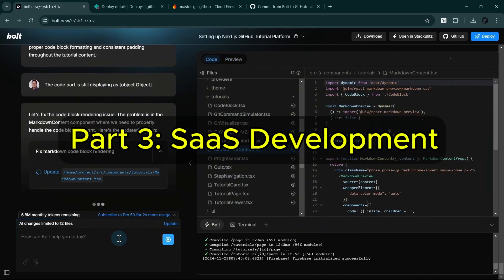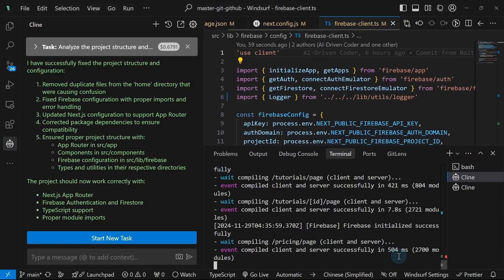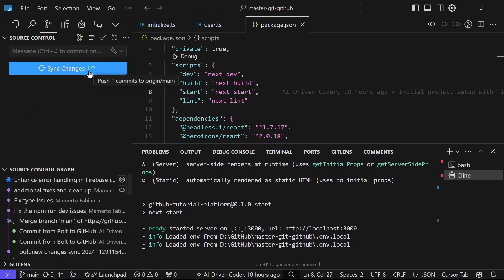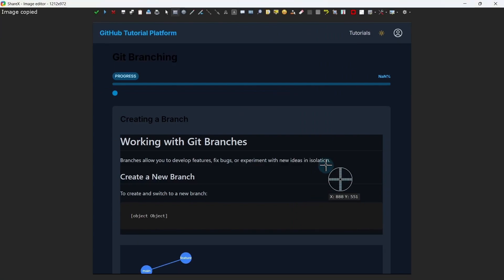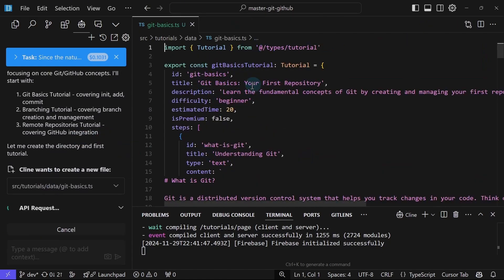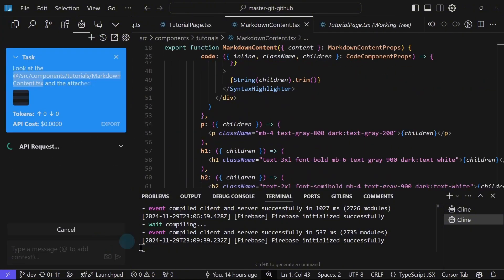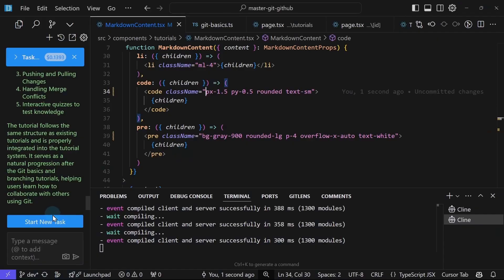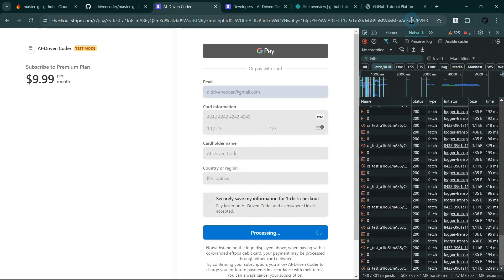Debugging Bolt.new with Cline: Fix Common SaaS Development Issues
🚀 In Part 3 of our SaaS development series, watch as we transform our struggling project using Cline. After hitting limitations with Bolt.new, see how we:

✅ Fix critical build issues preventing deployment
✅ Transform the tutorial interface from broken to beautiful
✅ Solve data rendering and layout challenges
✅ Successfully deploy our working application

📝 Key Topics Covered:
- Build process optimization
- Firebase data integration
- Tutorial interface improvements
- Static vs dynamic data decisions
- Layout and spacing fixes
- Successful Netlify deployment

AI-Driven Coder is produced by Mamerto Fabian, founder of Codefrost

⏱️ Timestamps:
00:00 - Introduction
00:40 - Cline project analysis and fixes
02:05 - Fixing production build type issues
03:05 - Redeployment to Netlify
04:15 - Creating a new Git branch
04:51 - Fix UI issues, cleaning unused code
05:19 - Moving from dynamic to static data/components
07:00 - Cleaning up our codebase
07:45 - Diving deep in to the code
09:12 - Adding more tutorial content
09:45 - Enhancing git visualizer
10:48 - Recap
11:10 - Next: Stripe integration

- Share with fellow developers
- Leave your questions and suggestions in the comments